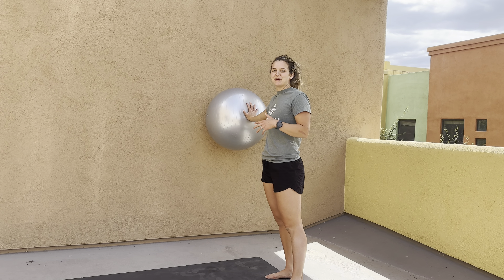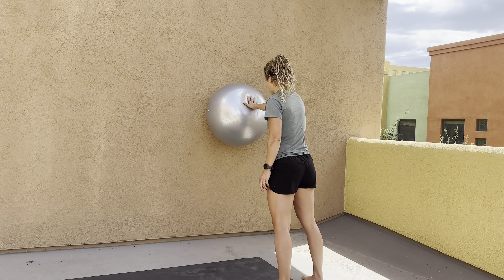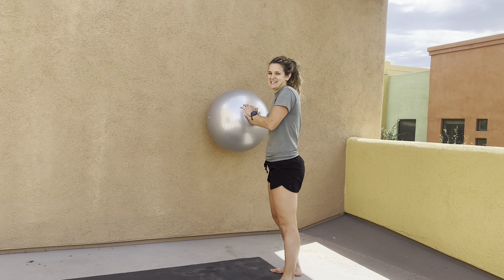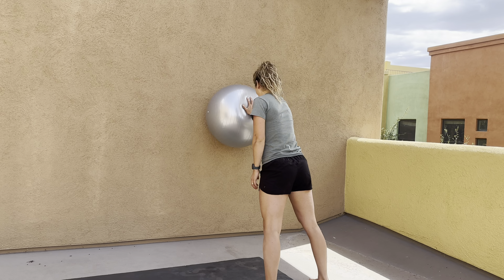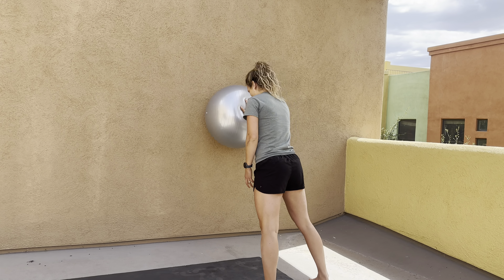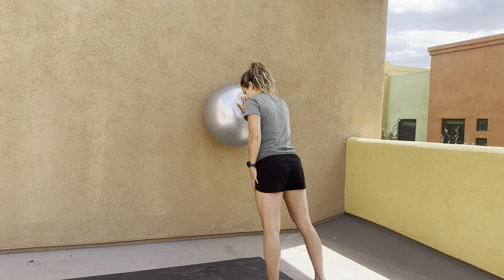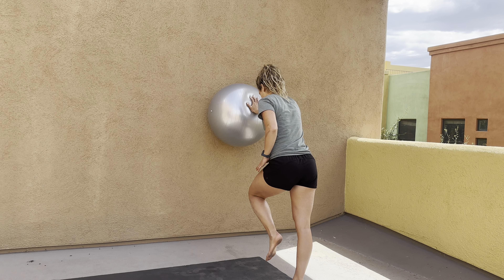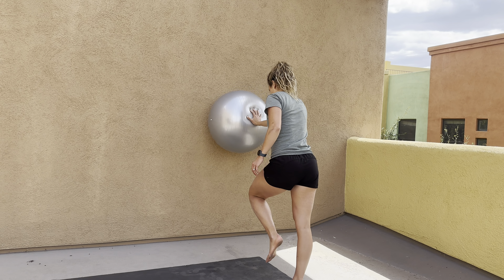Ball on Wall Shoulder Stability & Hip Flexion Proprioceptive Drill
This is an exercise tutorial for Ball on Wall Shoulder Stability & Hip Flexion Proprioceptive Drill

Use for strength and stability of your shoulder, core, ipsilateral glute and contralateral hip flexors.